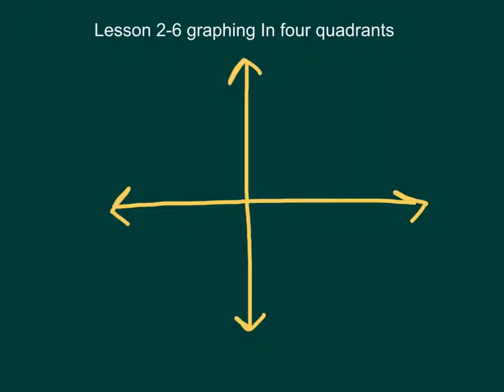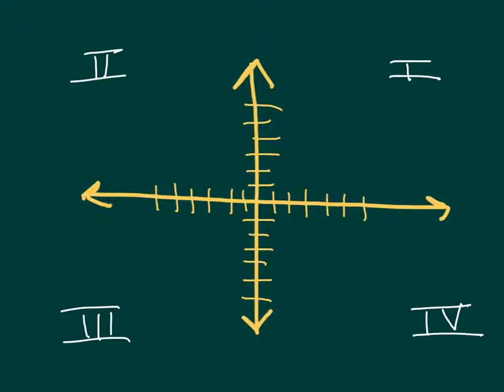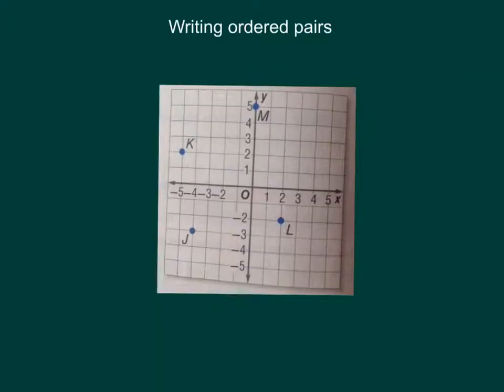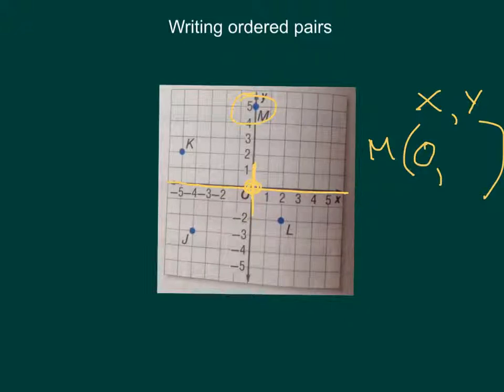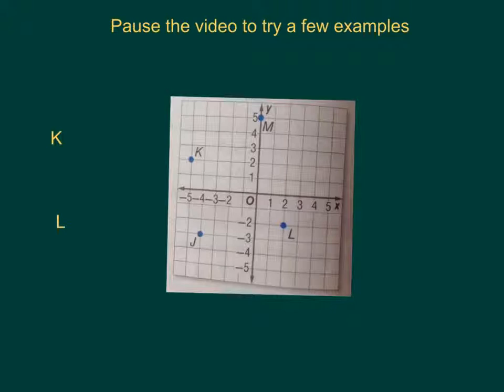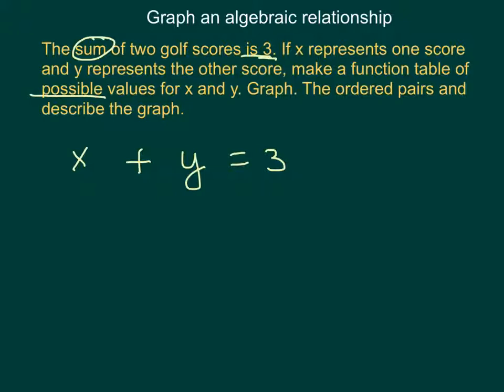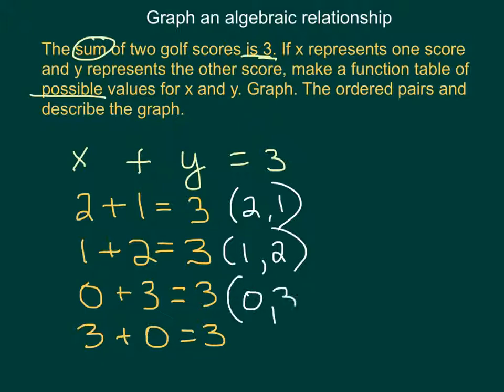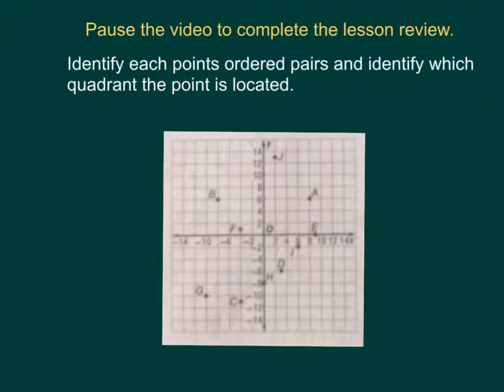lesson 2-6 quadrant